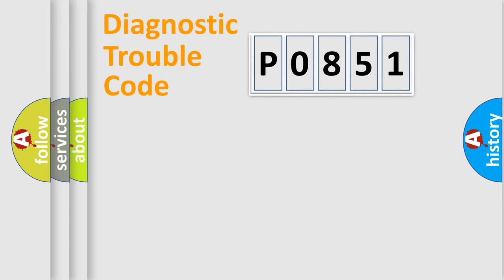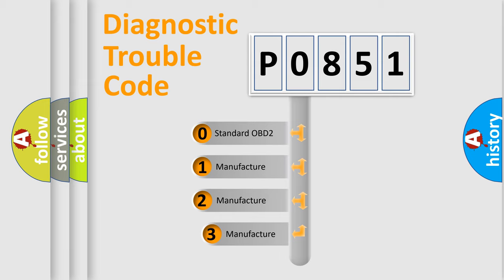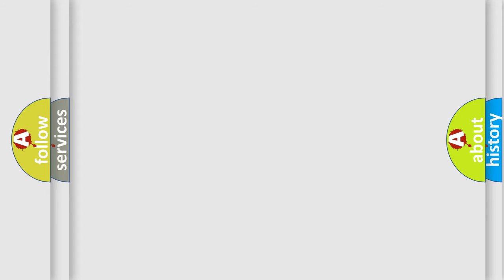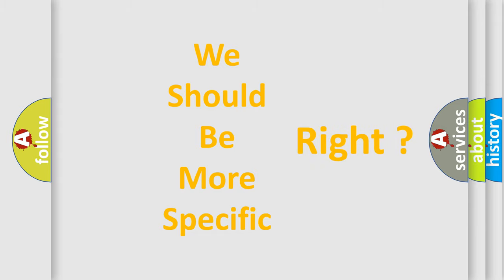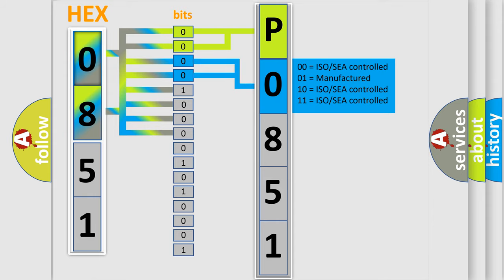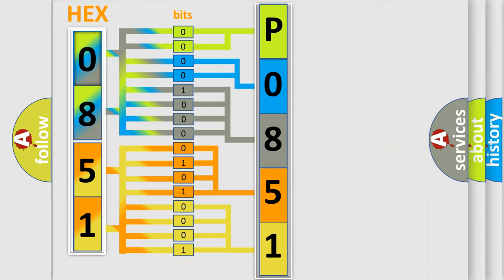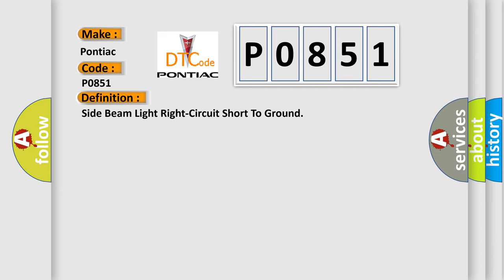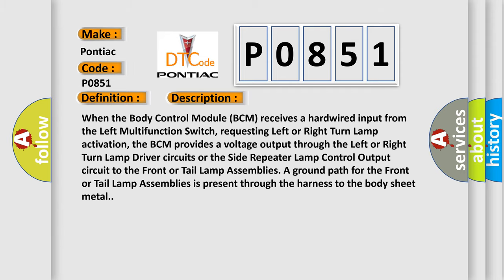DTC Pontiac P0851 Short Explanation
Contents:
0:21 Basic DTC analysis according to OBD2 protocol standard.
1:48 Insight into programming
2:58 A diagnostically understandable description of the Diagnostic Trouble Code
3:05 Basic error definition

Make:
Pontiac
Code:
P0851
Definition:
Side Beam Light Right-Circuit Short To Ground
Description:
When the Body Control Module (BCM) receives a hardwired input from the Left Multifunction Switch, requesting Left or Right Turn Lamp activation, the BCM provides a voltage output through the Left or Right Turn Lamp Driver circuits or the Side Repeater Lamp Control Output circuit to the Front or Tail Lamp Assemblies. A ground path for the Front or Tail Lamp Assemblies is present through the harness to the body sheet metal.
Cause:
RIGHT FRONT LAMP ASSEMBLY OR BODY CONTROL MODULE (BCM) CONNECTIONSRIGHT SIDE REPEATER LAMP CONTROL OUTPUT CIRCUIT SHORTED TO GROUNDRIGHT FRONT LAMP ASSEMBLY POWER SUPPLYBODY CONTROL MODULE (BCM)